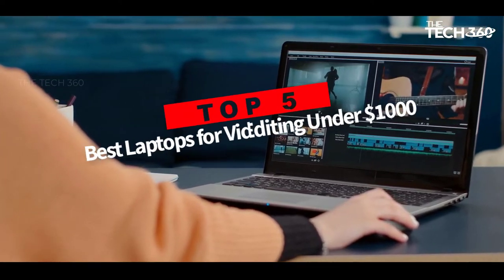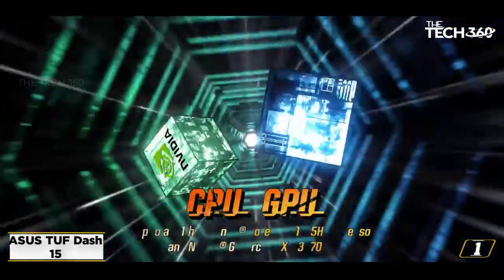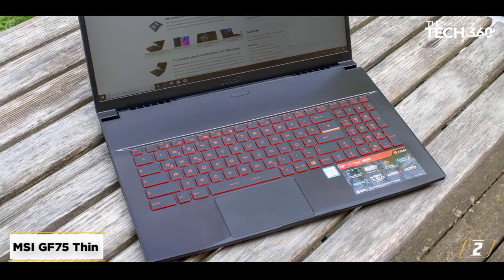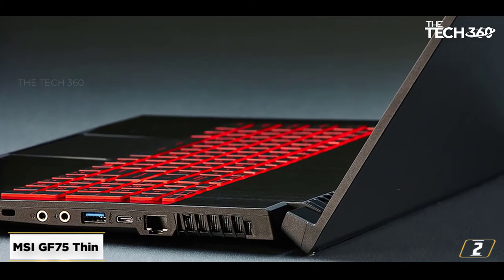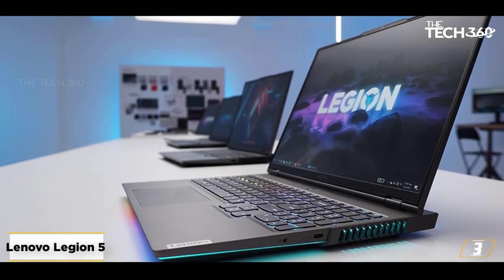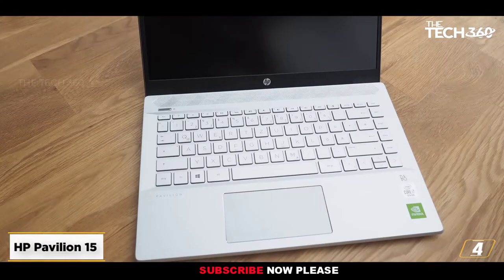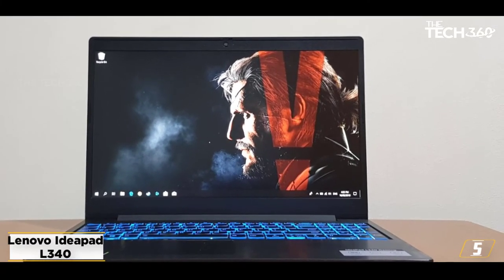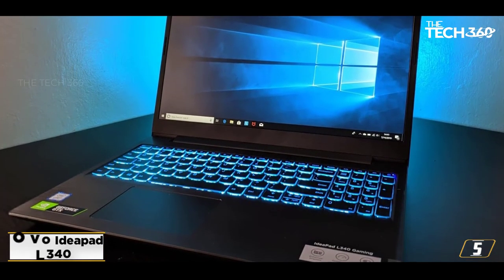Are You Getting The Most Out Of Your Laptops For Video Editing Under $1000? Top 5 Picks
The top 5 Best Laptops for Video Editing Under $1000, Best Laptops for Video Editing Under $1000, best budget Laptops for Video Editing Under $1000 in 2023, Best Laptops for Video Editing Under $1000, and Best Laptops for Video Editing Under $1000 in 2023 are reviewed in detail in this video. I have also covered the top Laptops for Video Editing for Under $1000. So it's a must-watch video for you if you are planning to buy new budget Laptops for Video Editing Under $1000 of any budget.

✅ 1. ASUS TUF Dash 15
✅ 2. MSI GF75 Thin
✅ 3. Lenovo Legion
✅ 4. HP Pavilion 15

0:00 Introduction
0:22 ASUS TUF Dash 15
1:30 MSI GF75 Thin
2:33 Lenovo Legion
3:42 HP Pavilion 15
4:42 Lenovo Ideapad L340